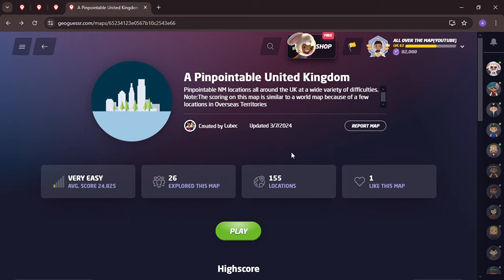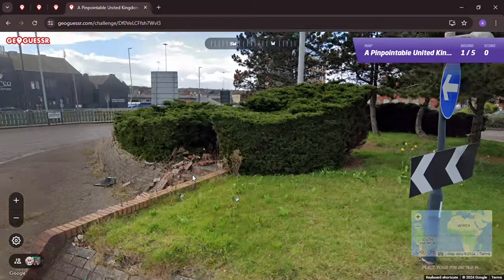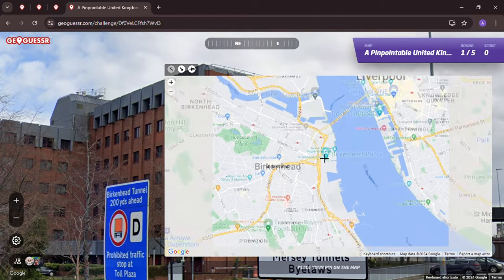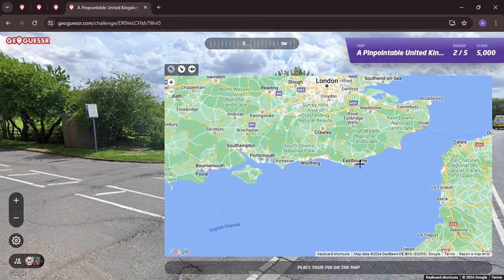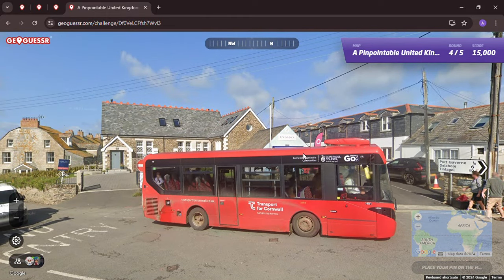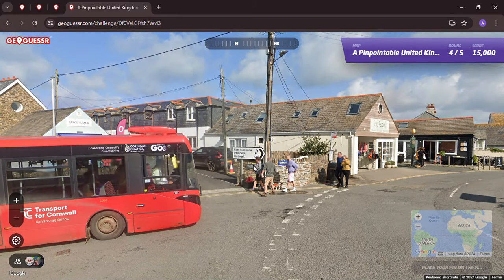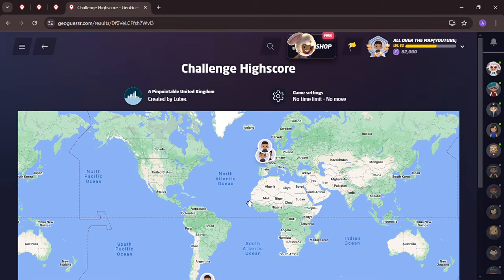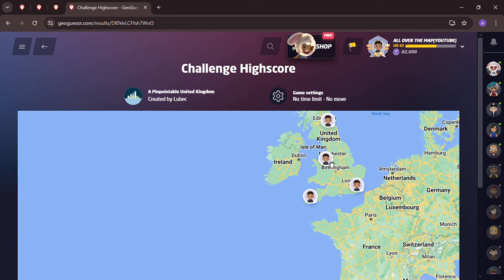Discovering the United Kingdom - American pinpoints locations on GeoGuessr!